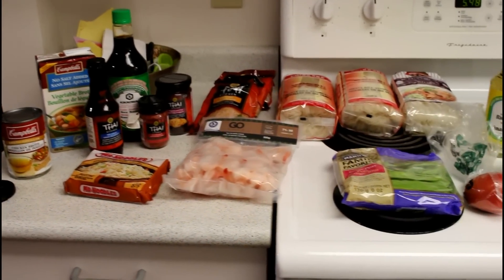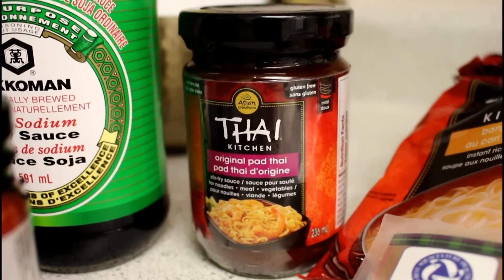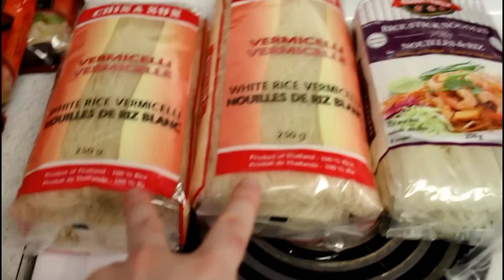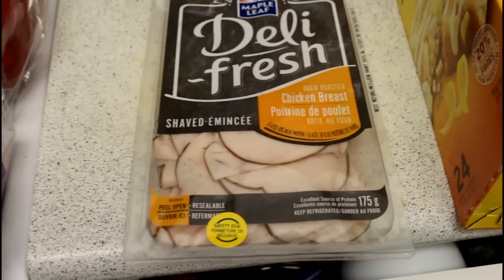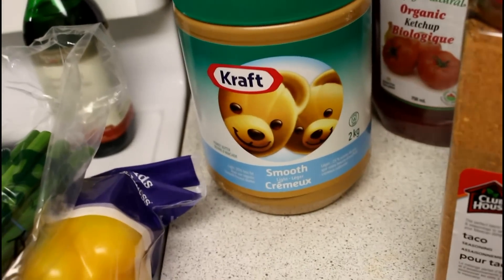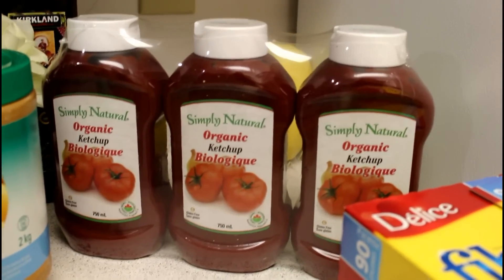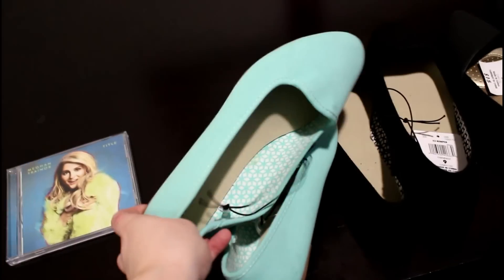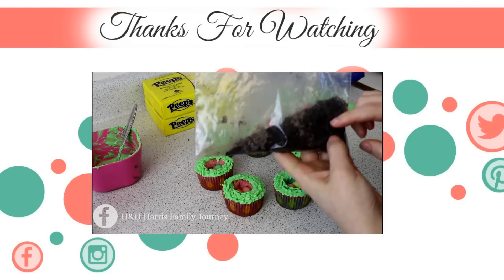"Ethnic" Grocery Food Haul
Follow me(Bonnie 24) and my (not so identical) identical twins Hannah & Hailey (3) on our journey to a healthy life!
Hannah has a trach so the majority of our videos relate to how I deal with having a sick little girl. But that's not all we share our normal day to day stuff too :)

Courtenay B.C
Canada
V9N 5N3

Frequently Asked questions:
-Will Hannah get her Trach out? Yes
-What does your daughter have? She doesn't have anything. She was born premature and these are the complications from that. She has a trach, gtube, heart problems and is a tiny bit developmentally delayed.